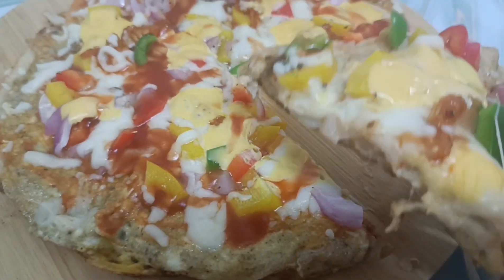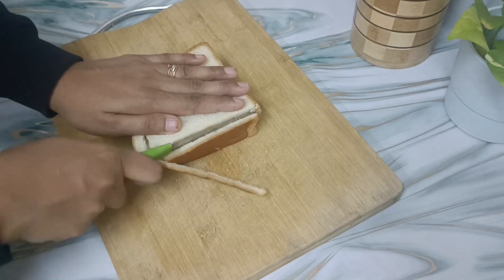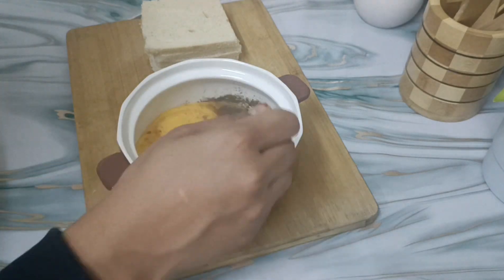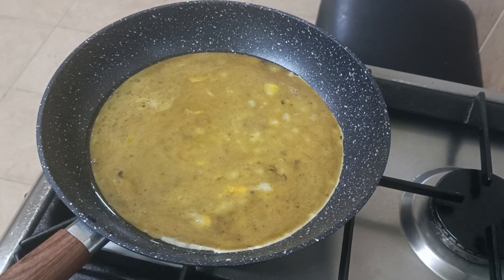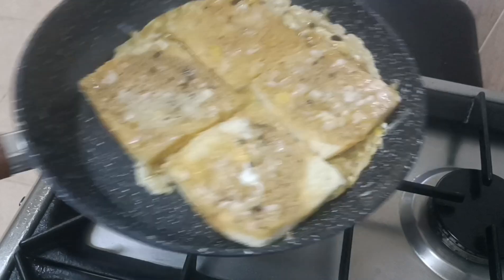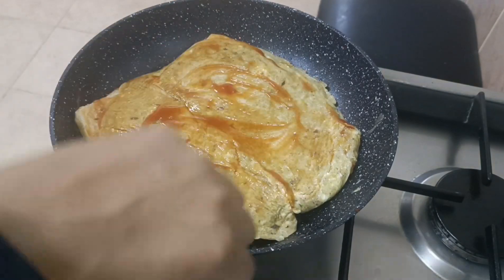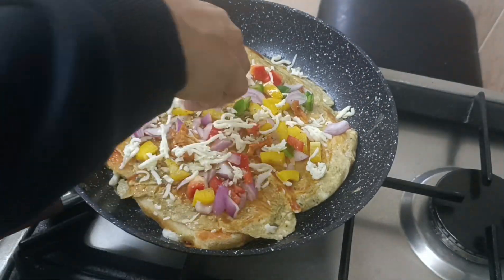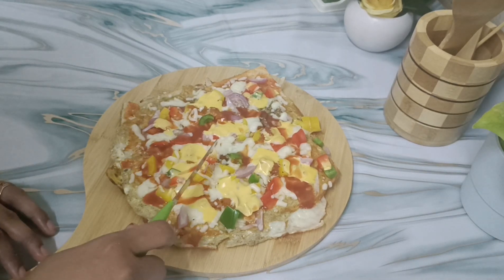ബ്രെഡ് ഉണ്ടോ എന്നാ 5 മിനിറ്റിൽ pizza bread pizza recipe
ബ്രെഡ് ഉണ്ടോ എന്നാ/5 മിനിറ്റിൽ pizza recipe bread pizza recipe kerala food yummy pizza recipe easy bread recipe
ingredients: bread slice 4 ,egg 3 , tomato ketchup,
capsicum, onion, cheese (slice or mozzarella)
add all ingredients your choice